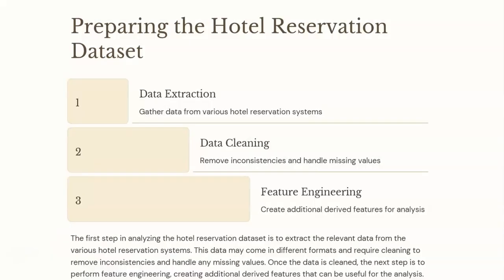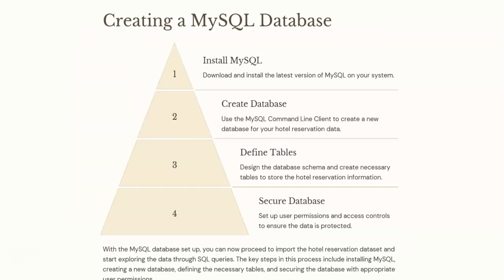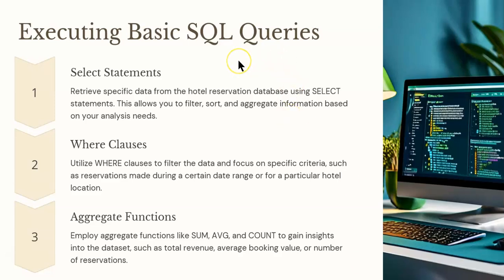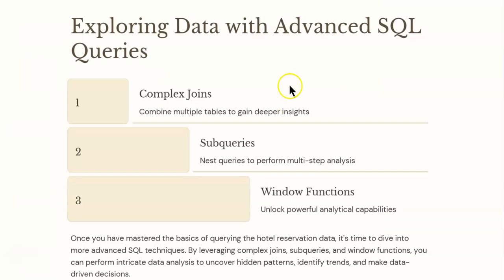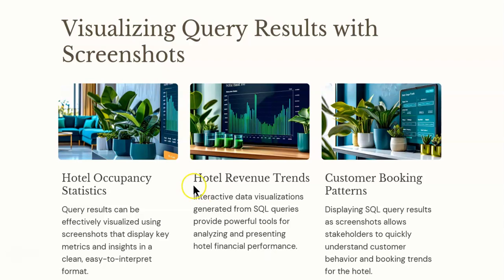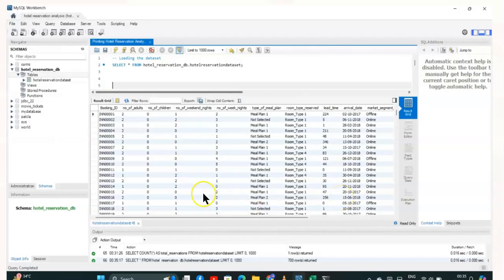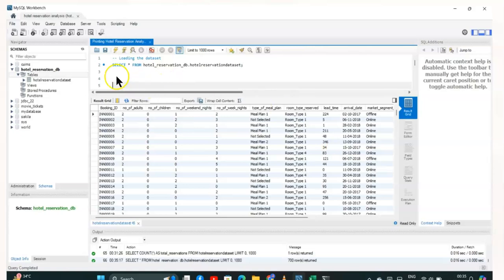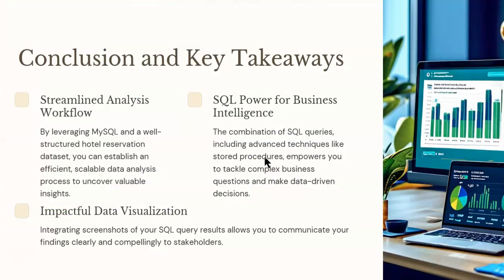Hote Reservation Anaysis with SQL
This reel was created by Nivedita Srivastava   for mentorness Internship.